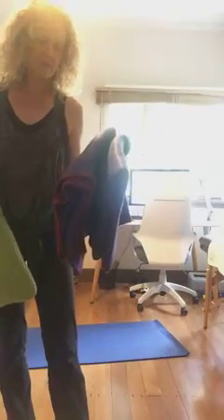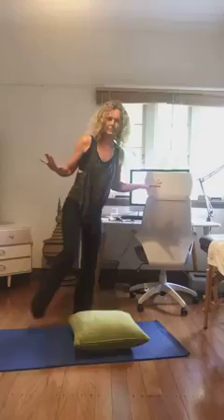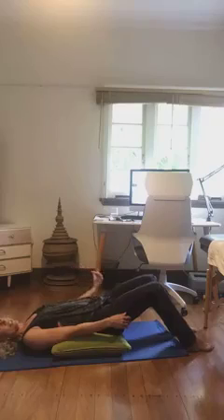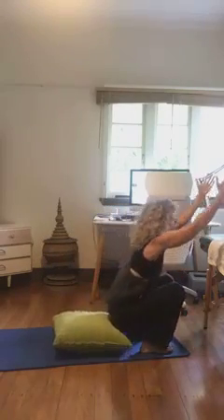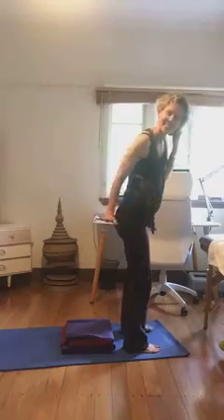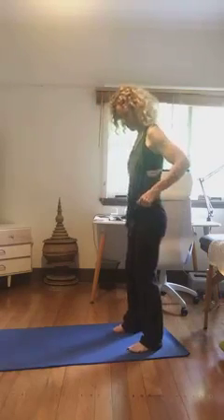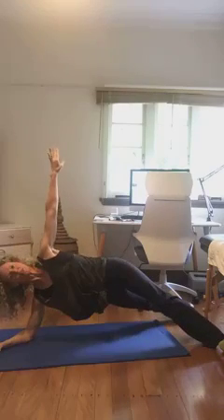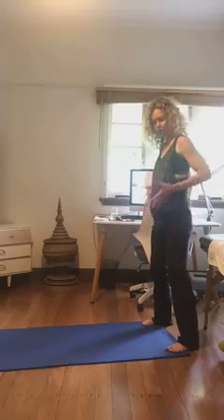My Most Sought After Core Sequences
Clients often ask how I recovered post-natally.  Core sequences are essential for life-long poise, posture, confidence and active-living.

Do NOT neglect your core, dear Ones.  Join me.